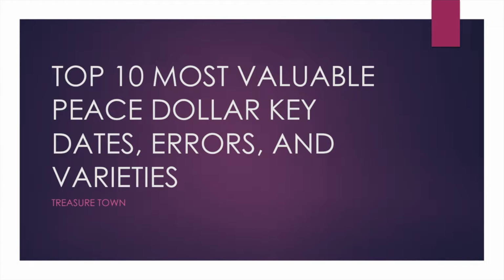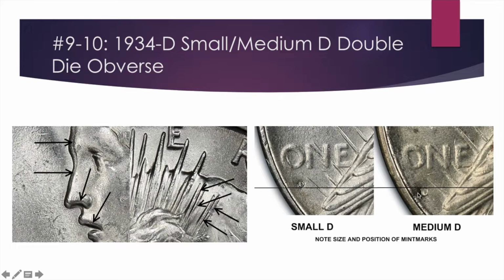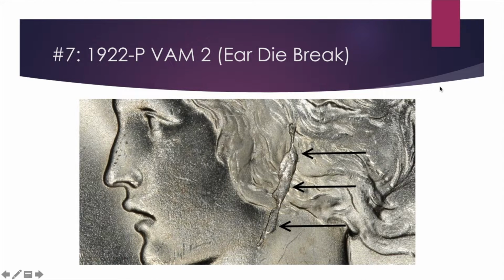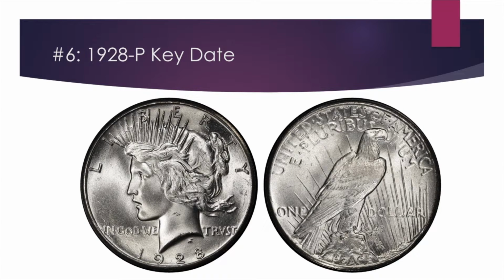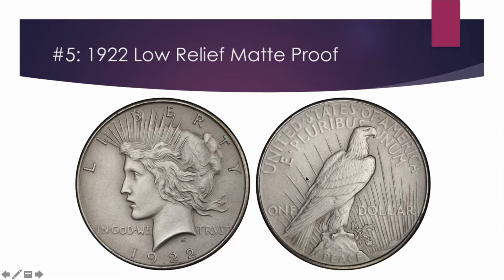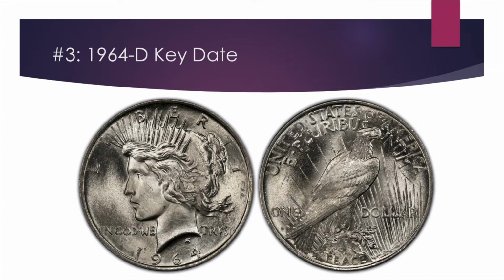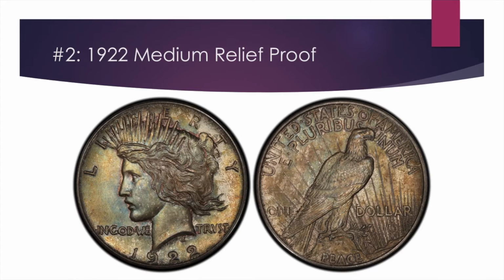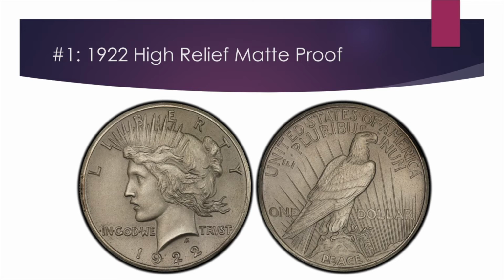Top 10 Most Valuable Peace Dollars ($450000+) - Key Dates, Errors, and Varieties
Hello everybody! Today, we are going to take a look at the top 10 most valuable Peace Dollars. These silver dollars are awesome since in addition to being old and silver, they have some valuable dates, varieties, and errors that add to their worth exponentially. In this presentation we cover some rare proof dollars, different types of special strikes and finishes, small D varieties, double die Peace dollars, VAMs, and more (well, maybe not much more)! Stick around for the numismatic knowledge and learning and enjoy the video!